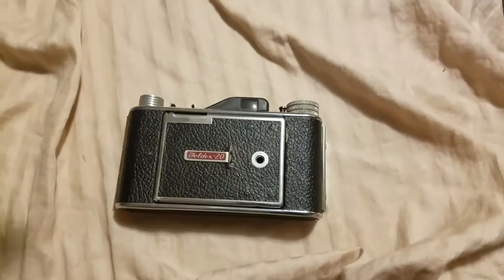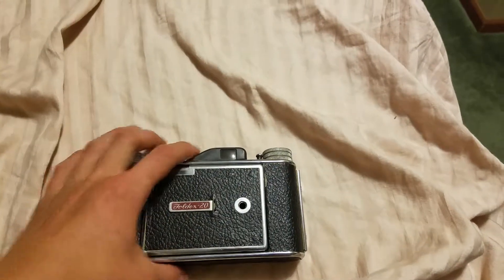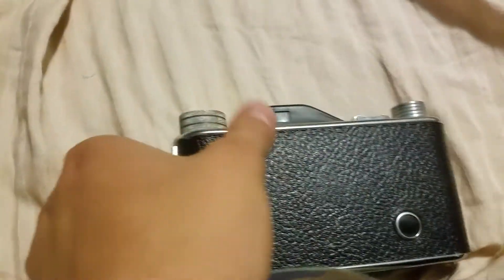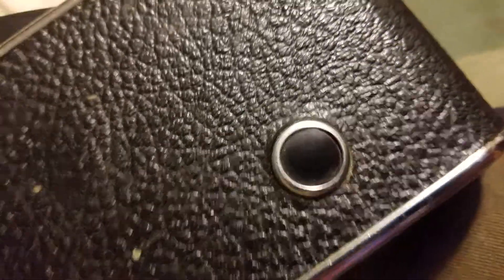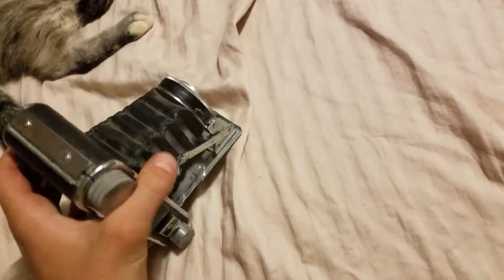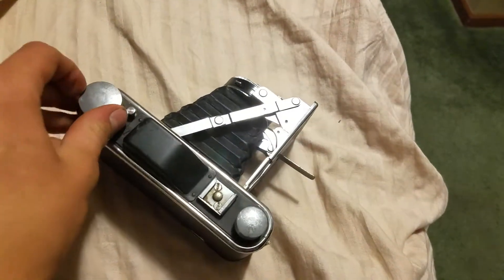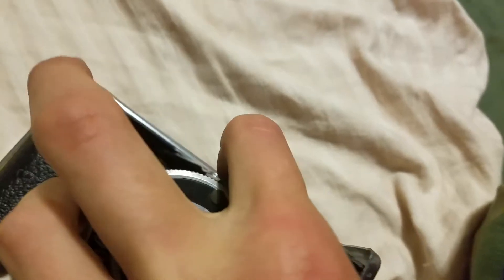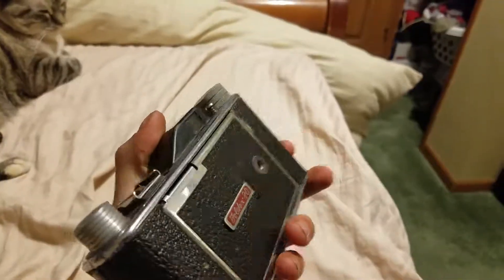Vintage foldex 20 camera